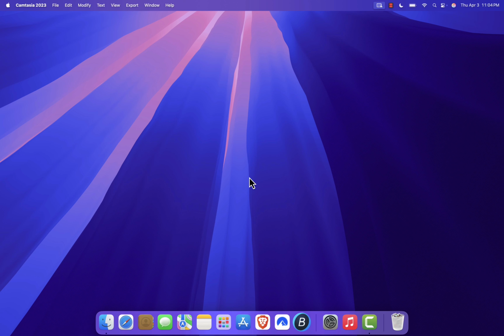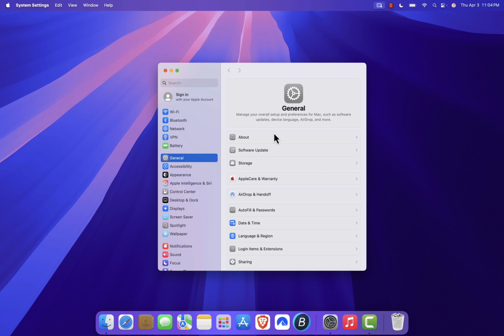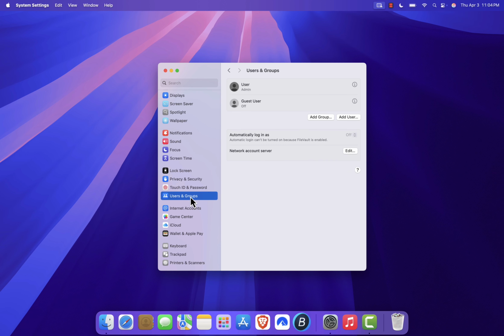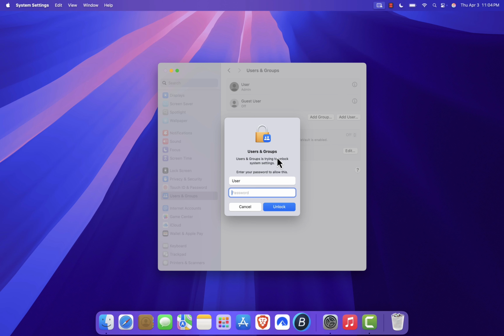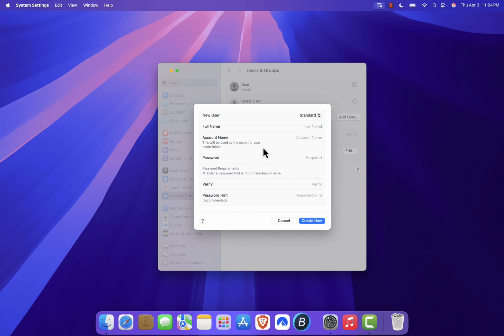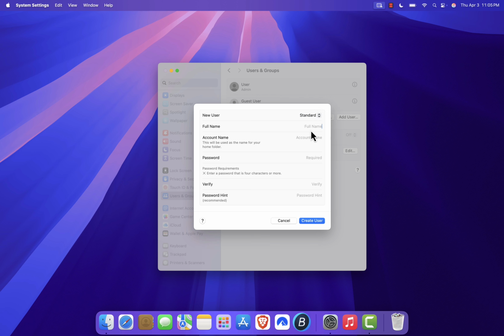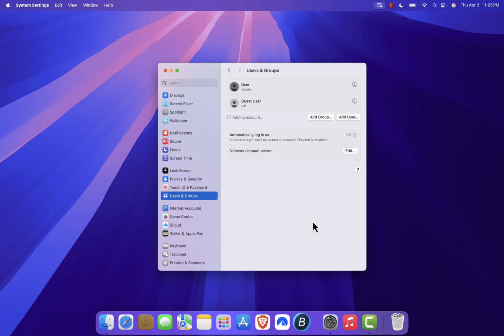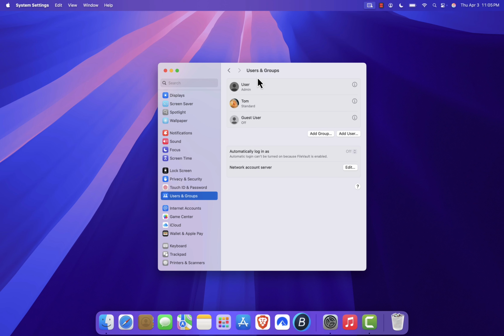How To Create a New User on Mac os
In this video, I will show you how to create a new user on mac.